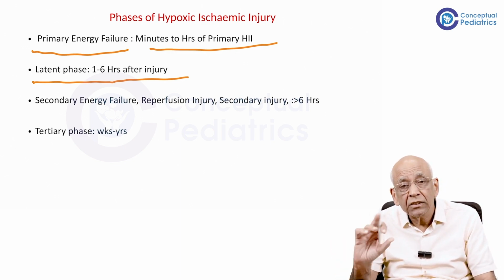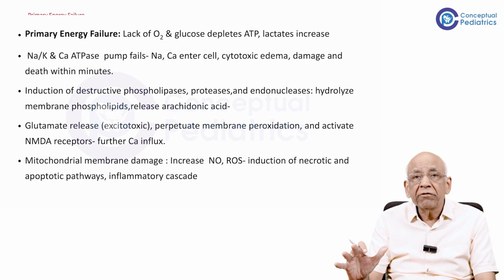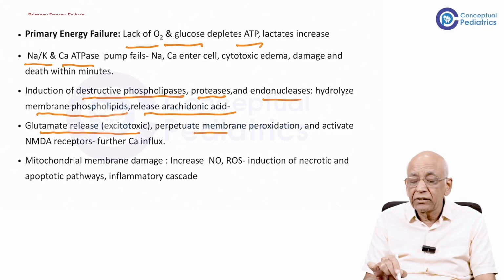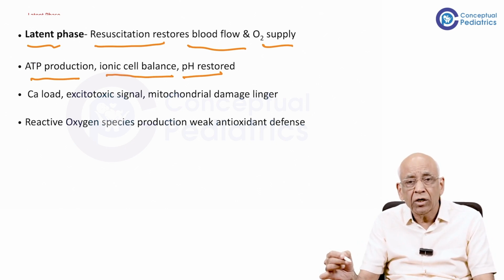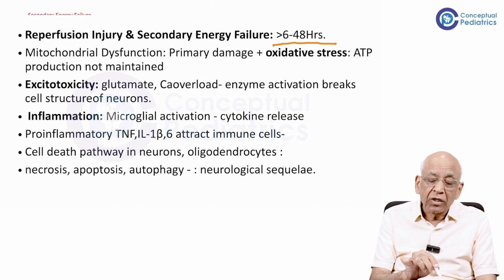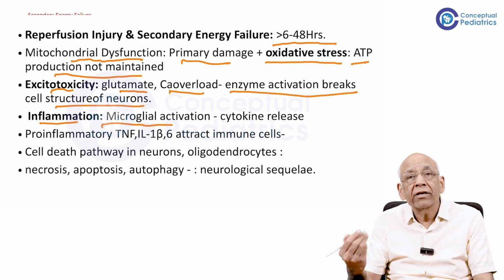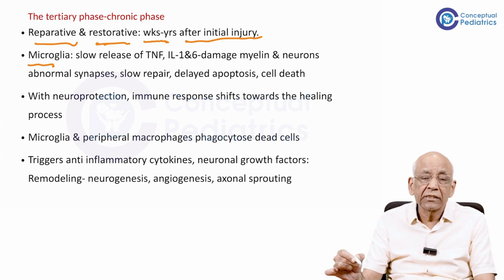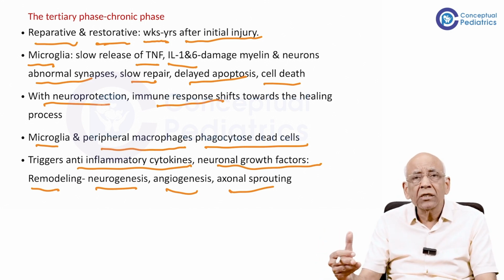Phases of Hypoxic Ischemic Encephalopathy (HIE): Pathophysiology & Clinical Window | Prof. NB Mathur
Understanding the phases of hypoxic ischemic injury (HIE) is crucial for timely intervention and improving neonatal outcomes.

In this session, Prof. NB Mathur explains:

Primary Energy Failure (Minutes)
Hypoxia → ATP depletion → pump failure
Cytotoxic edema, calcium influx, glutamate excitotoxicity
Mitochondrial damage, ROS, necrosis & apoptosis
Latent Phase (1–6 Hours)
Partial recovery of ATP, pH, and ionic balance
Persistent mitochondrial injury & excitotoxic signals
⚠️ Critical therapeutic window (Hypothermia, Erythropoietin)
Secondary Energy Failure (6–48 Hours)
Reperfusion injury, oxidative stress
Microglial activation & cytokine release (TNF-α, IL-1, IL-6)
Neuronal & oligodendrocyte death → neurological damage
Tertiary Phase (Weeks–Months)
Chronic inflammation vs repair
Neurogenesis, angiogenesis, synaptic remodeling
Long-term neurological outcomes

📌 A high-yield concept for pediatrics, neonatology, and medical residency exams.

📲 Download the eConceptual App to access more case-based learning & live sessions

[residency programs, pediatrics residency, neonatology, hypoxic ischemic encephalopathy, HIE phases, neonatal asphyxia, primary energy failure, latent phase HIE, reperfusion injury brain, secondary energy failure, therapeutic hypothermia neonate, erythropoietin therapy HIE, neonatal brain injury, microglia inflammation, cytokines TNF IL6, pediatric neurology, medical residency, NEET PG pediatrics]